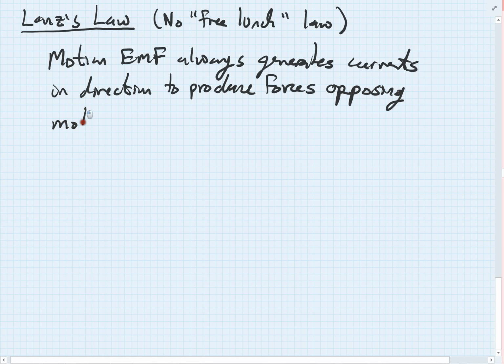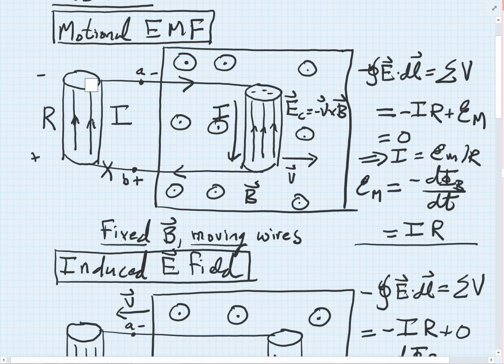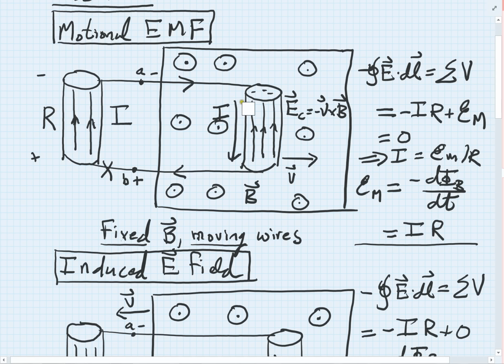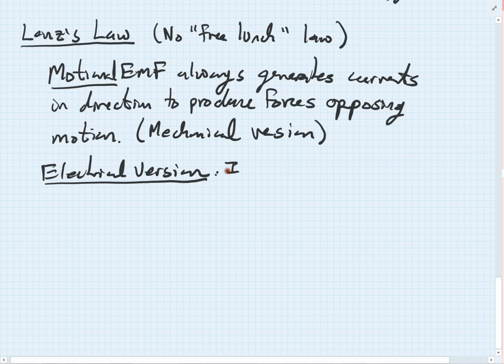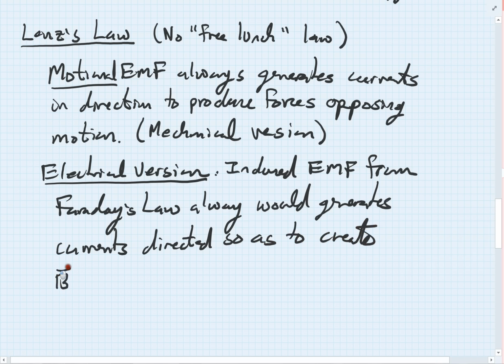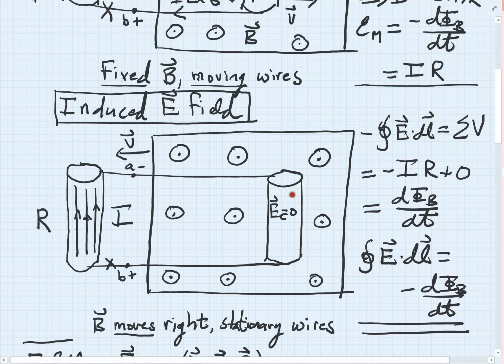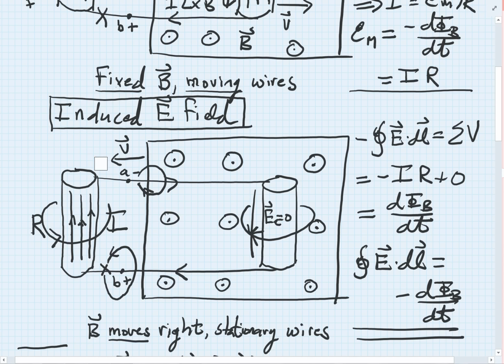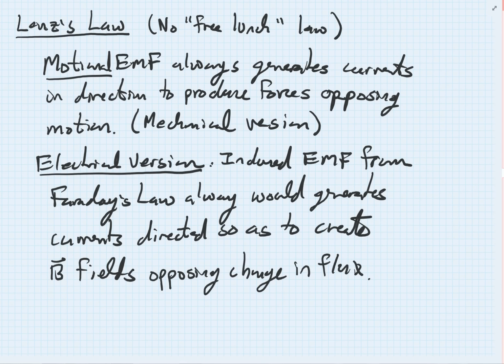L23.4 Lenzs Law